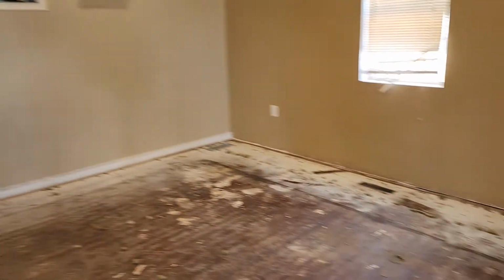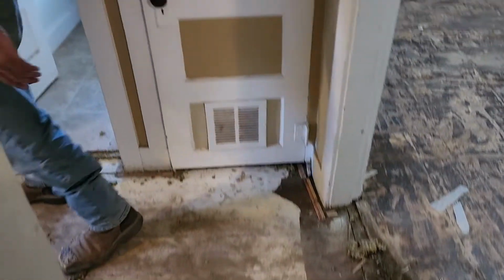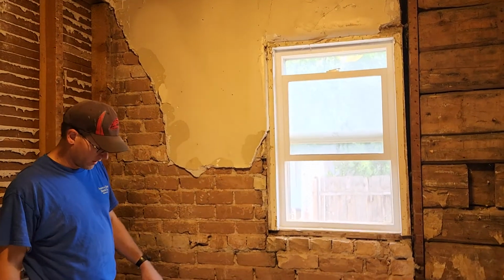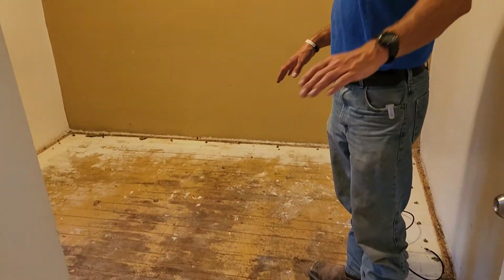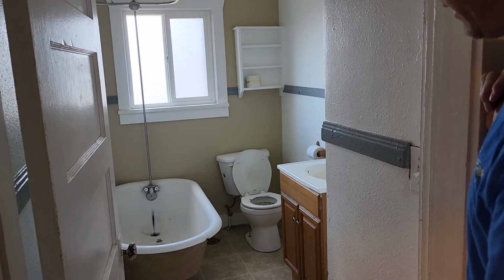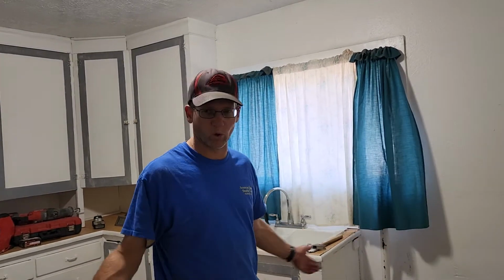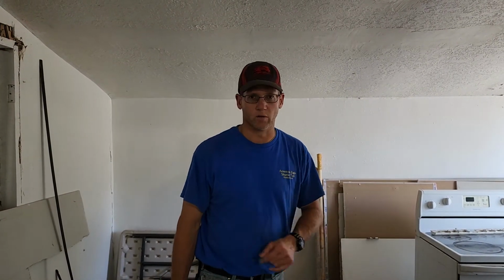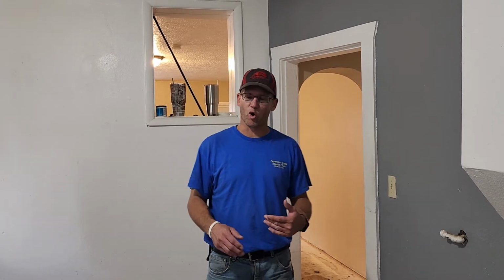This Old House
Remodeling the inside of this house. Going to be redoing the bathroom and kitchen. Removed all the carpet and pad out. Not going to be installing carpet into this house. Will be replacing with new lament flooring. Going to be installing new cabinet and counter tops. Also going to run new water lines and sewer drain lines.